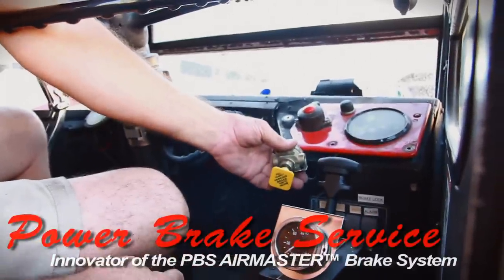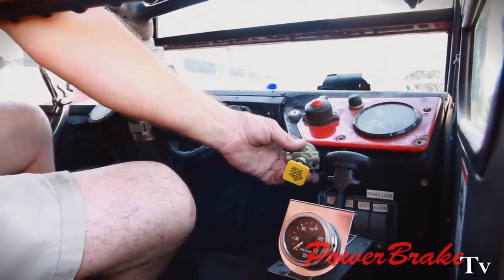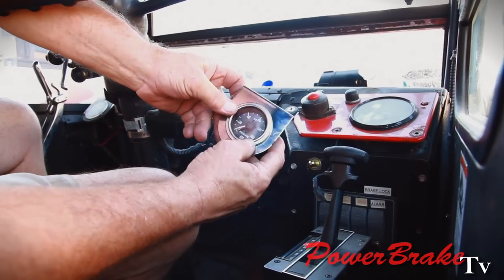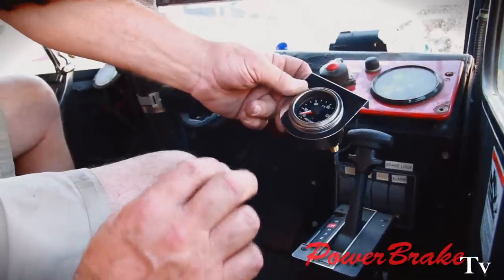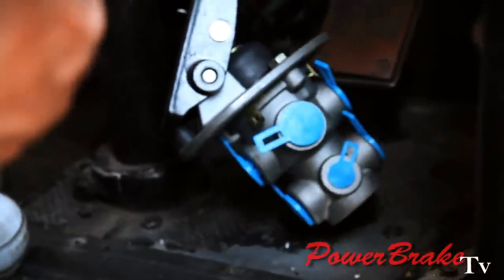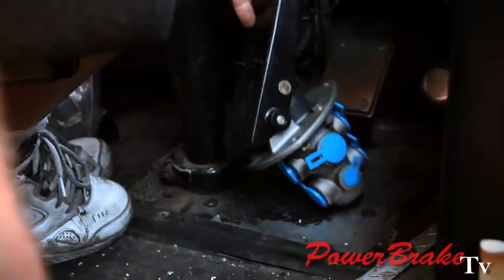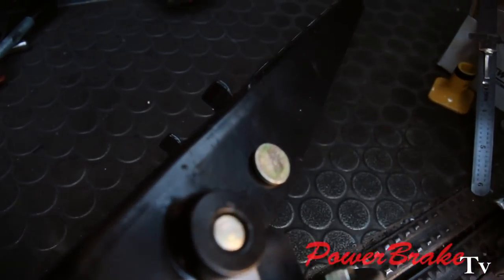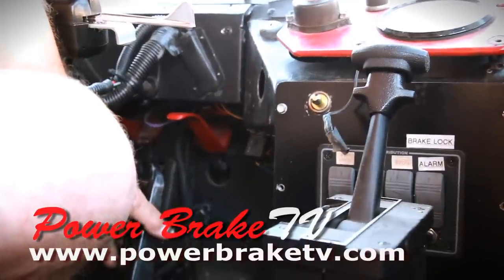Air/hydraulic Brake - Air Gauge, Air Foot Valve, Pedal, and Emergency Pop Off - Sweeting Performance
- Changing the perception of brakes from pads and rotors to rocket science. Performance Air-Hydraulic Systems & Bosch Hydro-Boost™ Kits